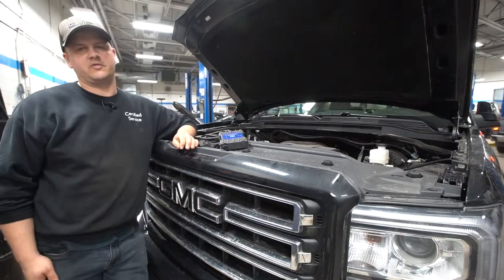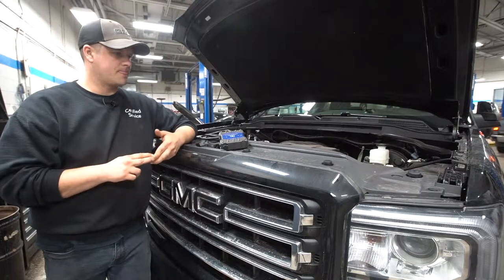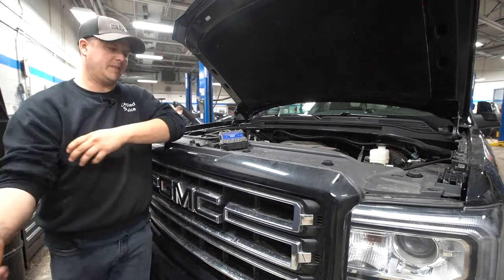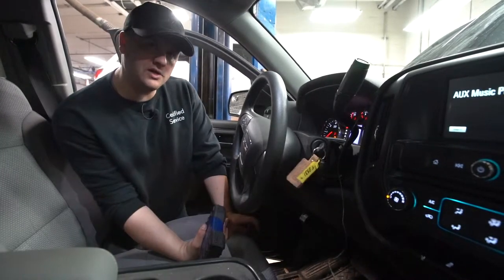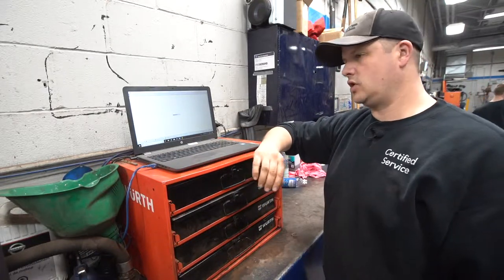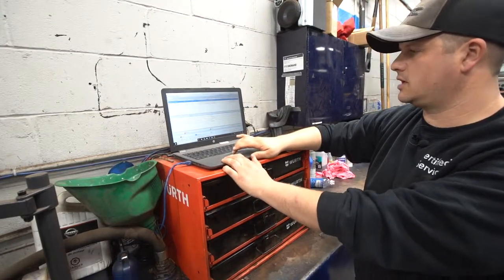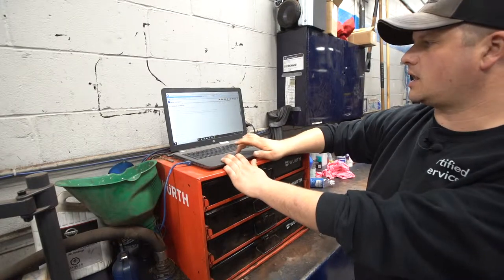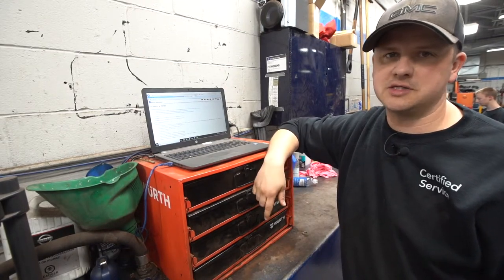How to scan diagnostics work on me vehicle? - Tech Talk Ep.20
People are always curious about how shops and dealers know what is wrong with their vehicle. Our diagnostic tool shows us what your vehicle needs to be safe on the road. Earl show us where to hook up the diagnostic tool and essentially how it works. Its a great system to have!